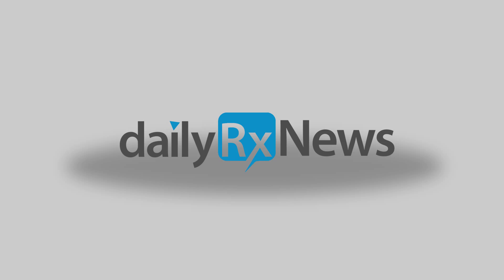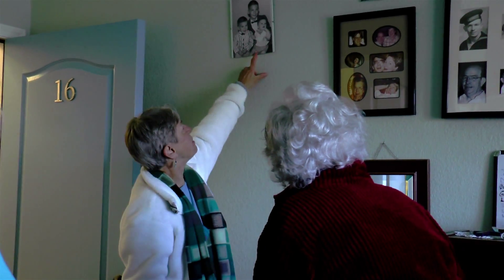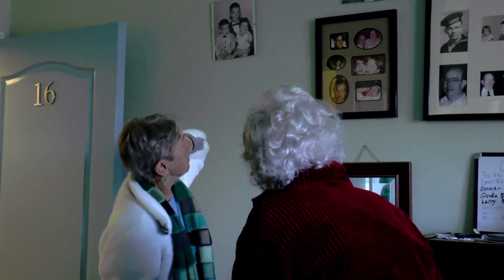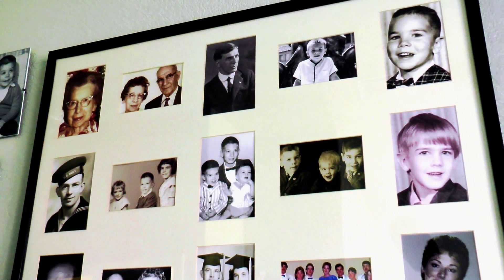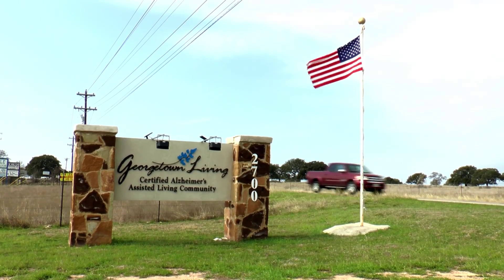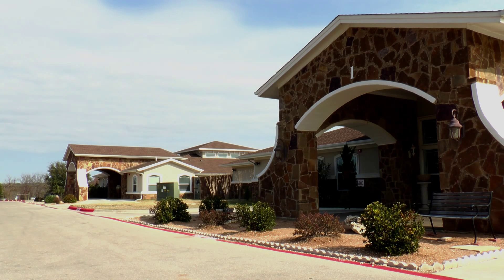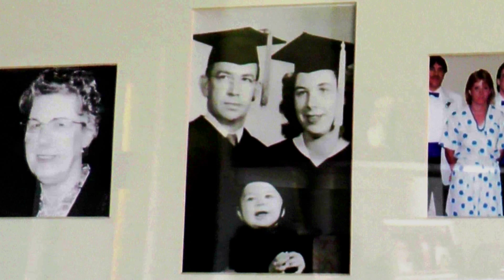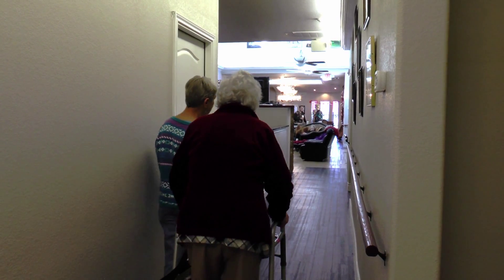'Moove' Over Alzheimer's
Among the cast of characters that Kathy, an Alzheimer’s patient at Georgetown Living, interacts with on a daily basis are cows, sheep, three longhorns and a donkey named Pepper.